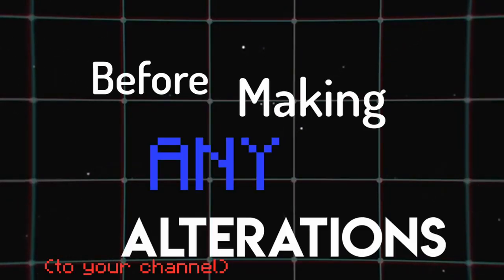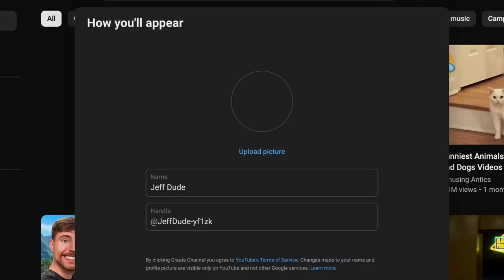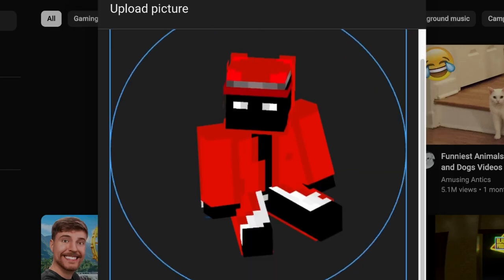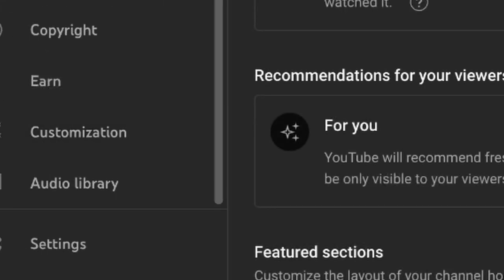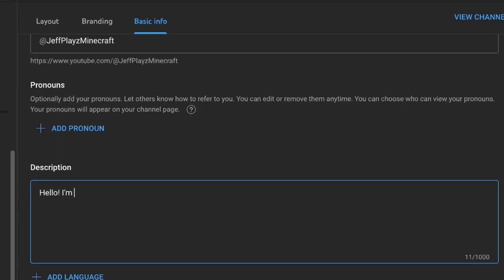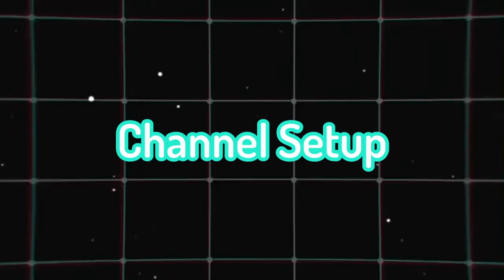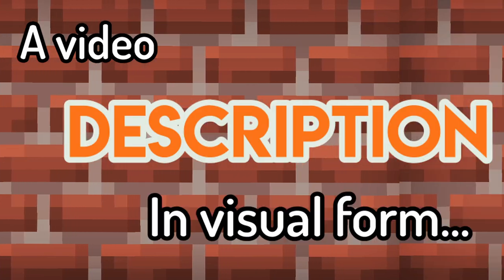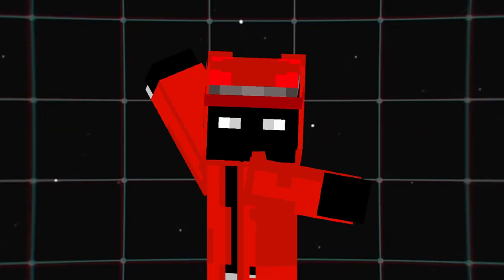Mastering the Art of Becoming a Minecraft YouTuber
If you're new to the niche, or want to grow as a YouTuber, this video will DEFINITELY help you out. Remember to watch to the end because it WILL be helpful.

00:00 Intro
00:29 Creating Your Channel
01:41 Making a Video
02:03 Making a Video - Noting
02:11 Making a Video - Scripting
02:24 Making a Video - Clip Collecting
02:43 Making a Video - Editing
03:09 Advertising
03:36 Trend Waves
03:45 Outro

JOIN IT